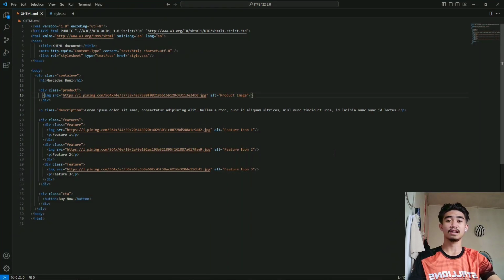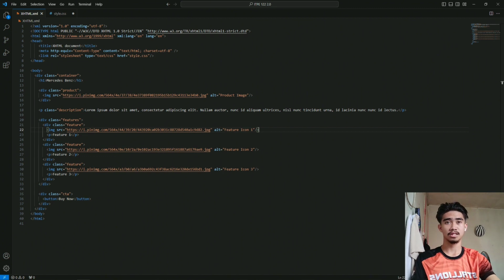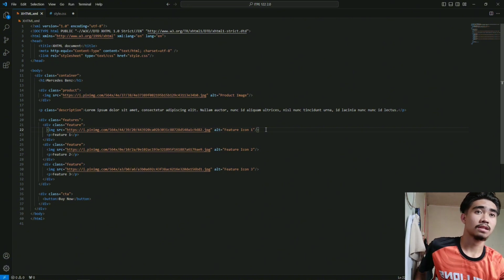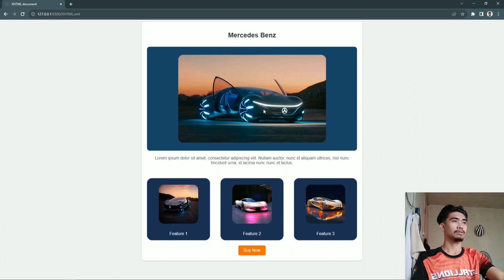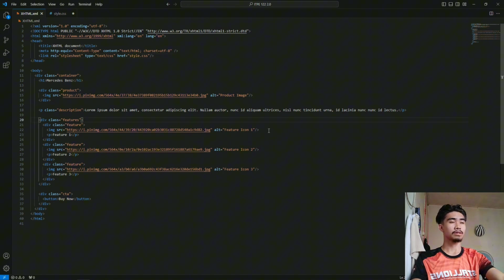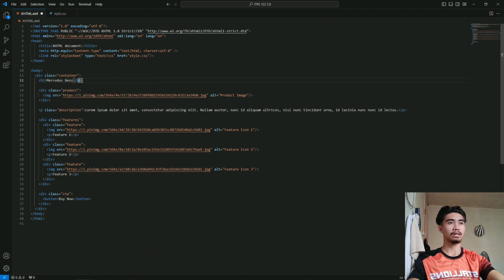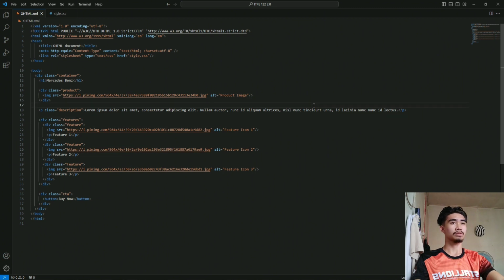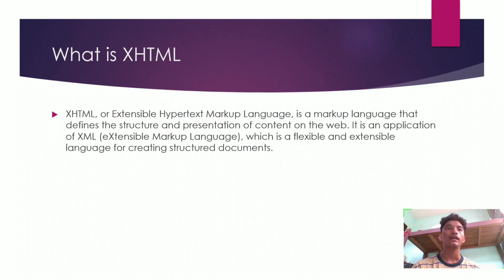Topic 1: XHTML and CSS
•    Discuss and demonstrate the web design with XHTML and CSS
•    Perform the creation of web pages, editing and viewing in a browser
•    Define and demonstrate the basic XHTML structure and formatting